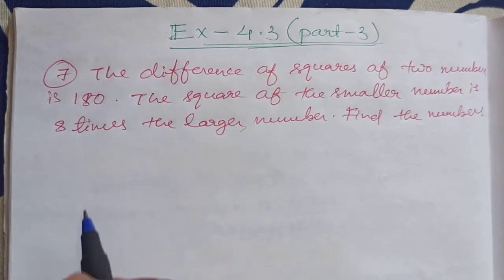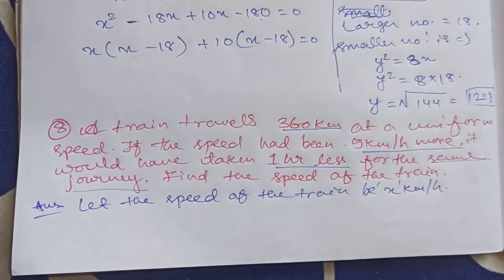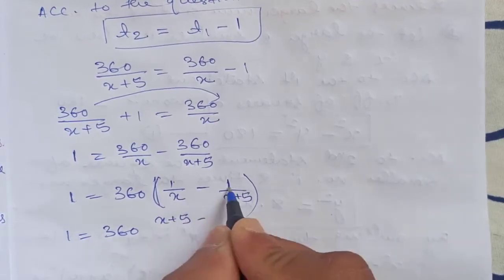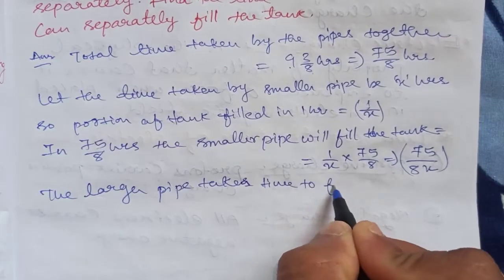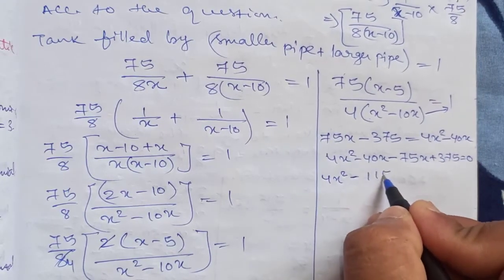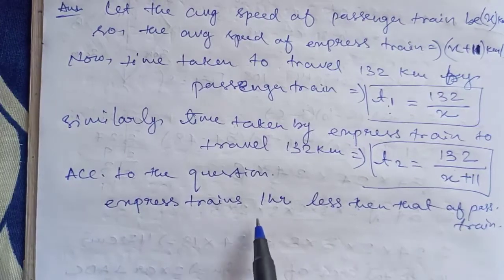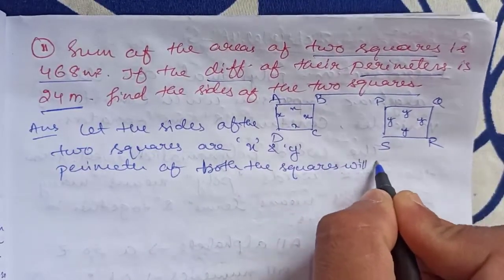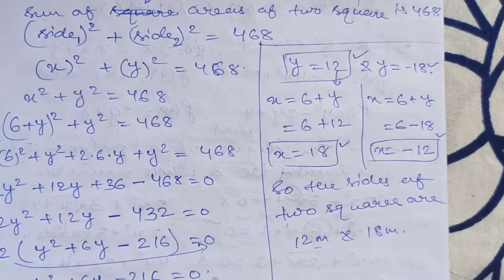"QUADRATIC EQUATION"... chapter 4...Exercise 4.3 (part 3) class 10th NCERT....